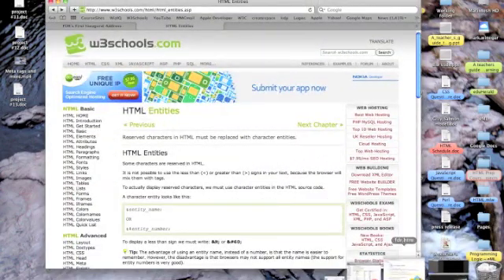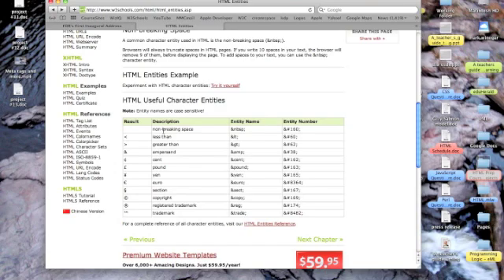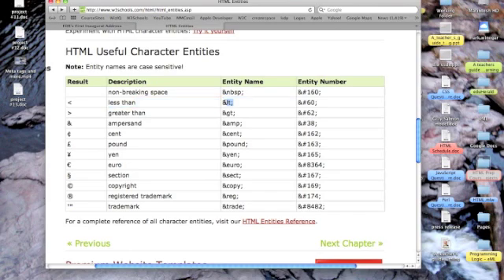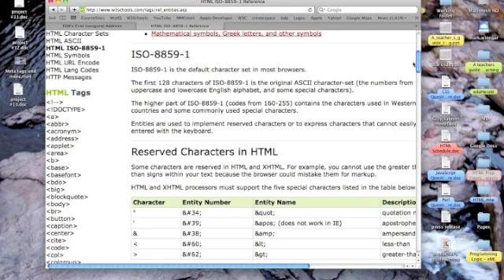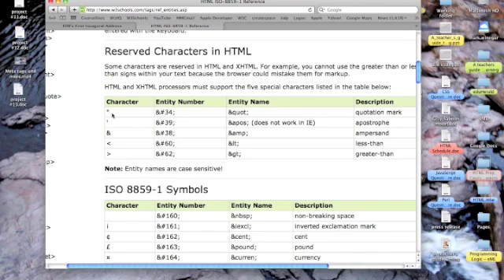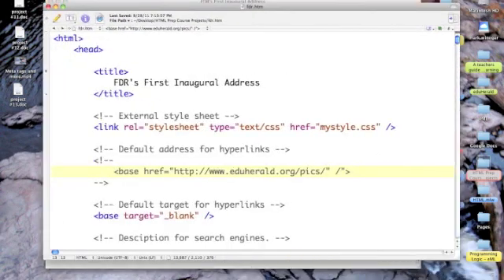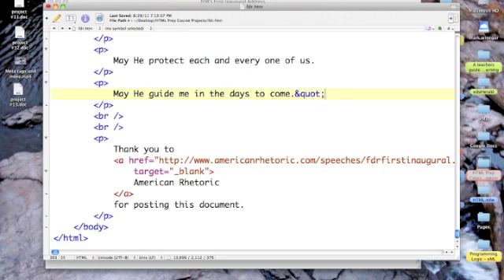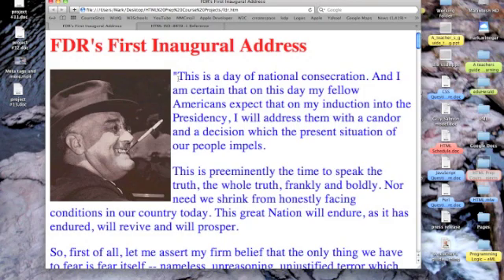HTML: Entities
Dr. Mark demonstrates the use of HTML entities.

This podcast is a companion resource to w3schools' HTML tutorial Entities